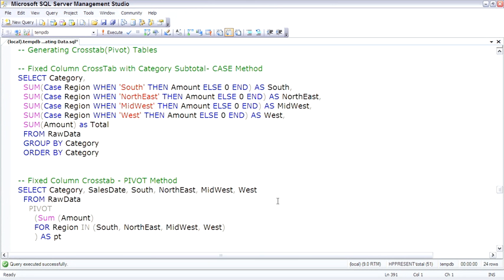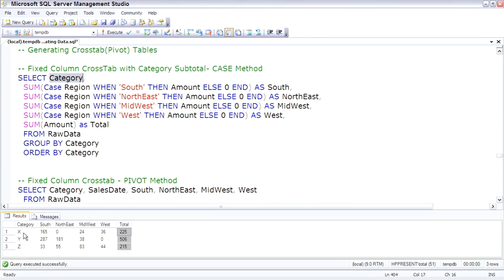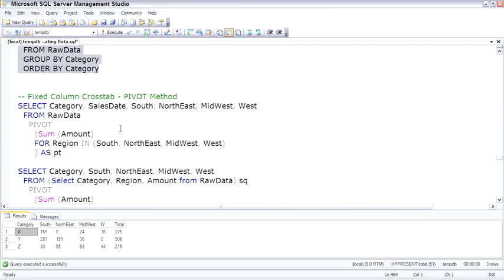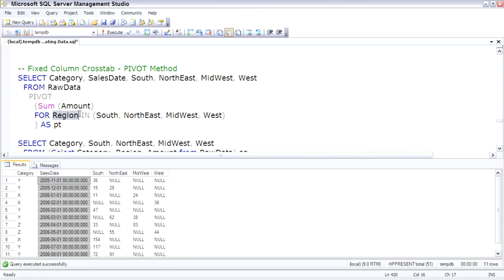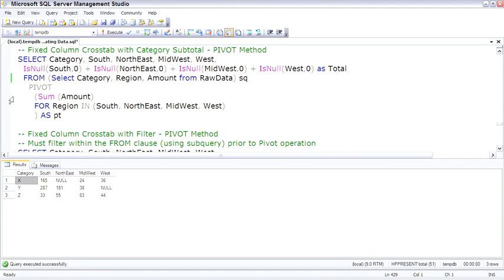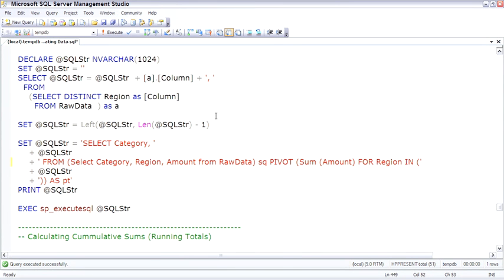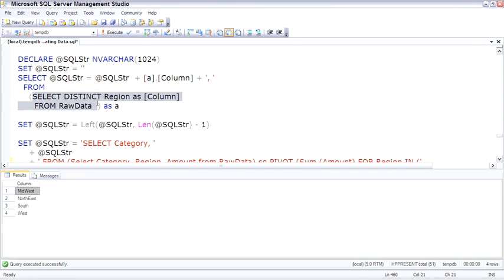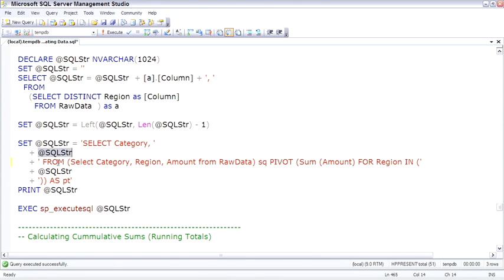6 Generating Cross Tab Tables Pivot